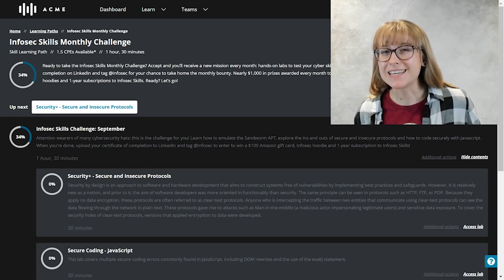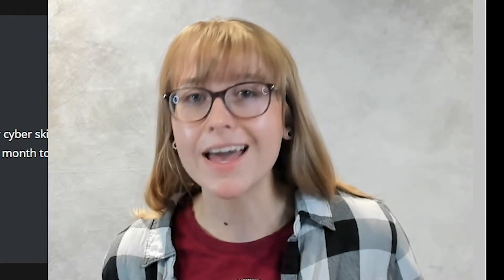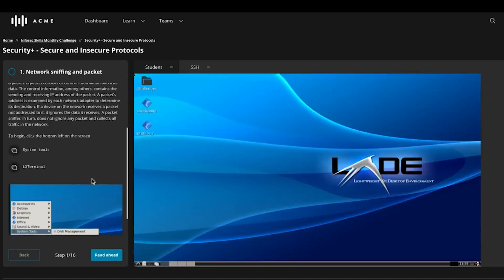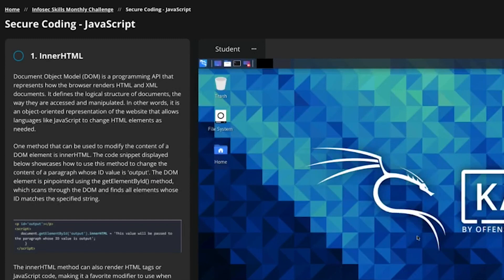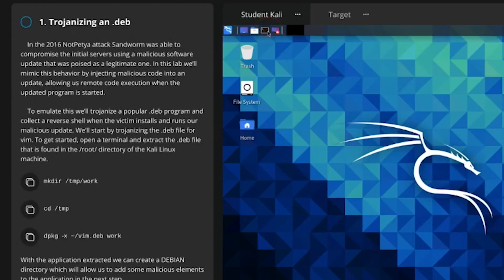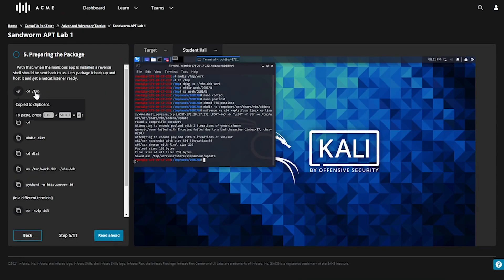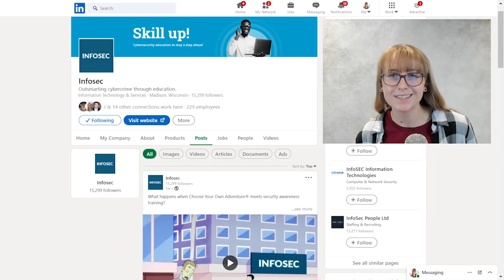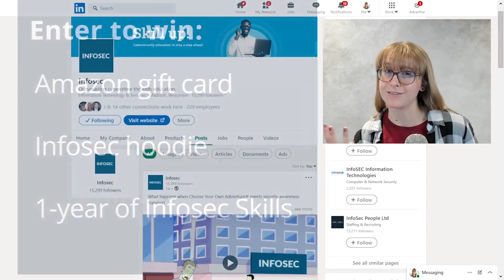Infosec Skills September Challenge: Insecure protocols, secure coding and Sandworm APT | Free labs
Ready to put your skills to the test? Take the Infosec Skills monthly challenge and win your share of more than $1,000 in prizes EVERY MONTH. This month features three labs:

– Security+: Secure and Insecure Protocols
– Secure Coding Lab: Javascript
– Sandworm APT

Take the challenge. Level up your skills. Win prizes.